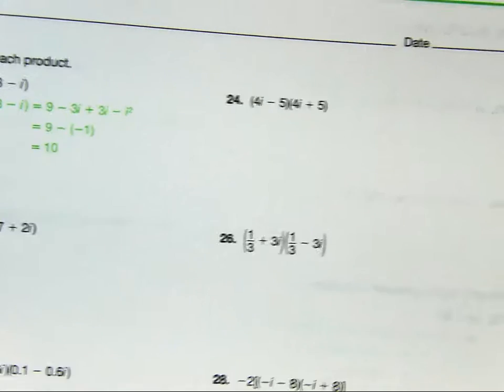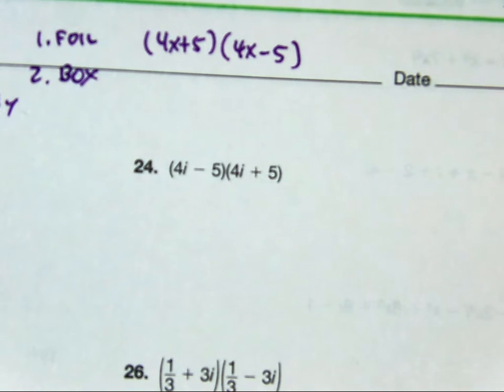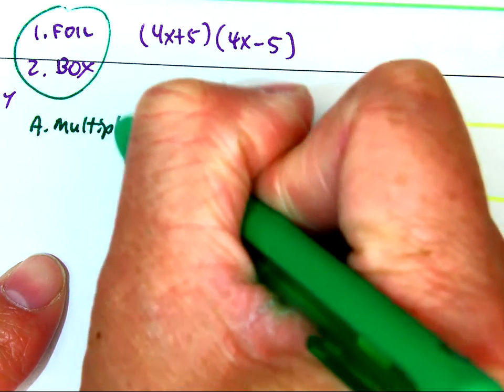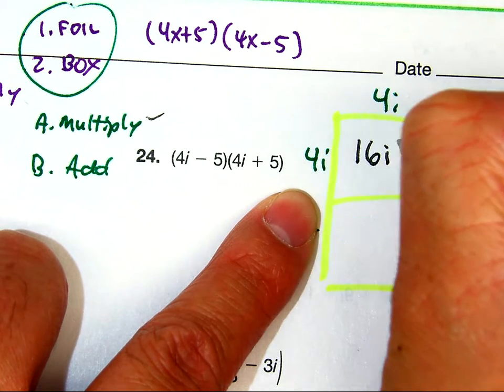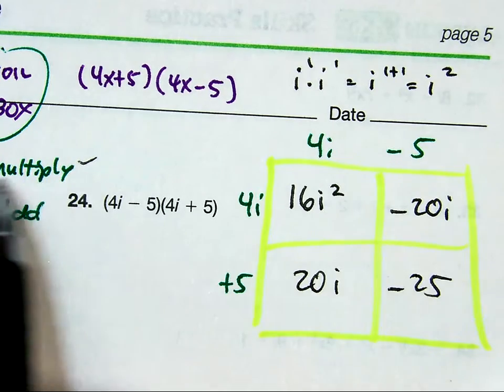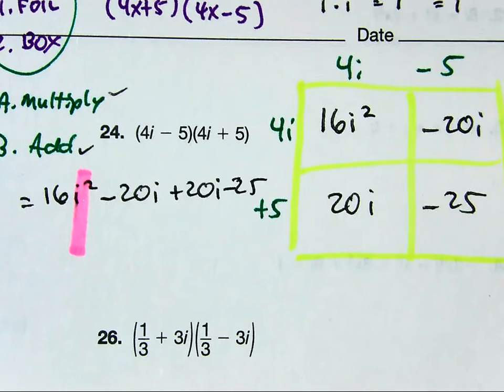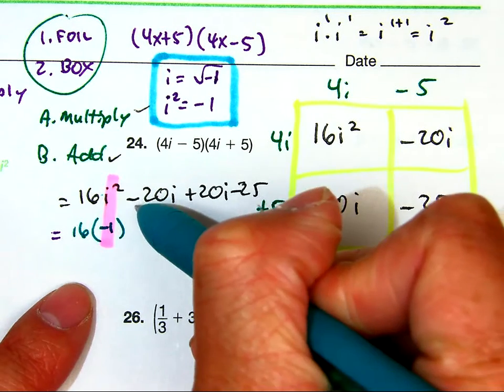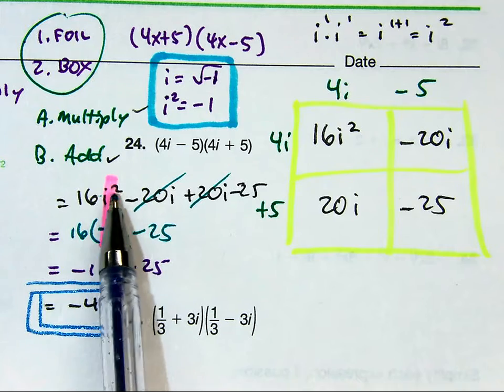math 5 skills practice 4.6 p377 #24